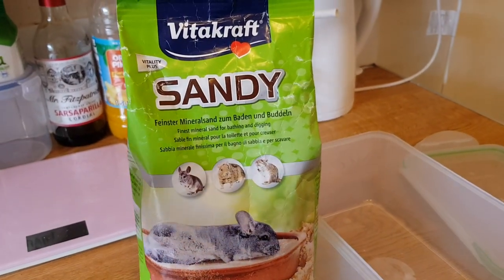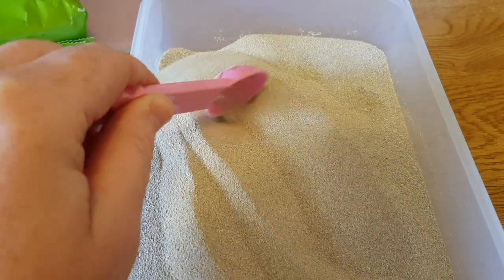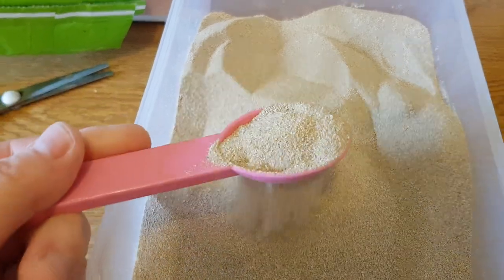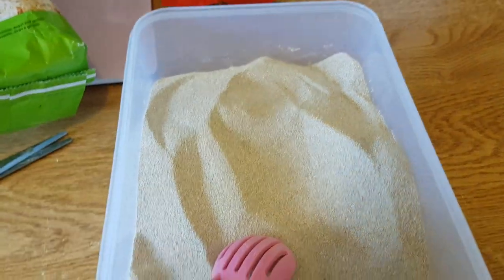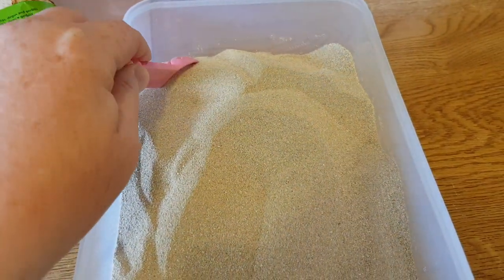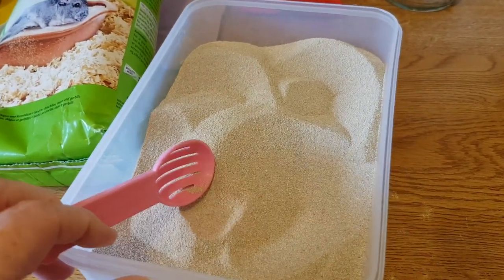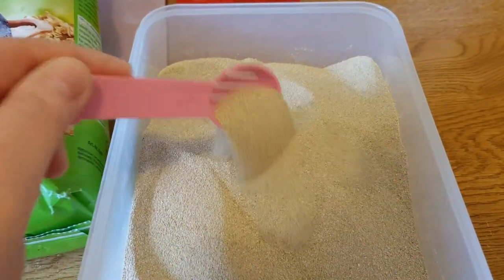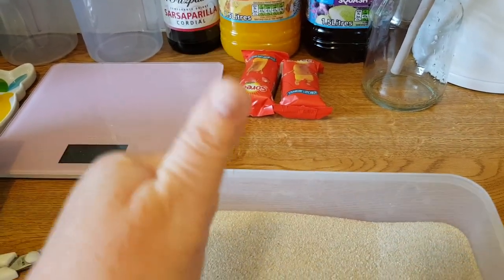Hamster Sand Review - Vitakraft Sandy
A review on the Vitakraft Sand for Rodents.